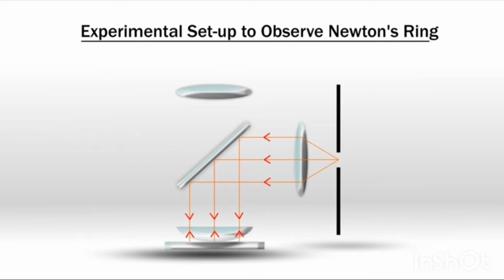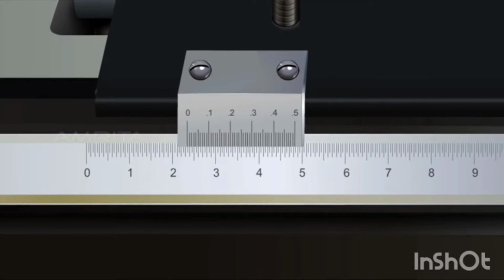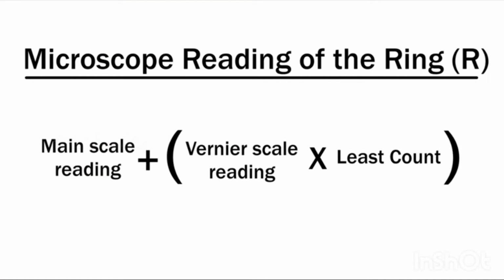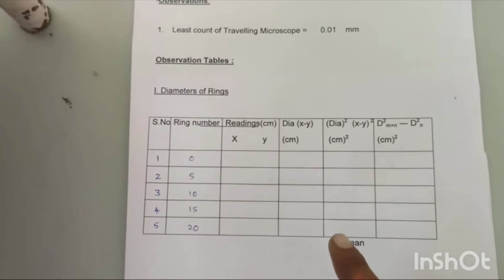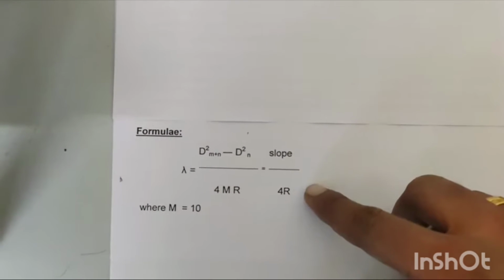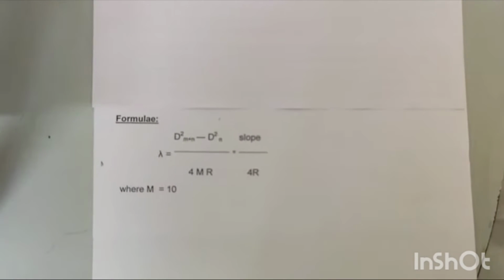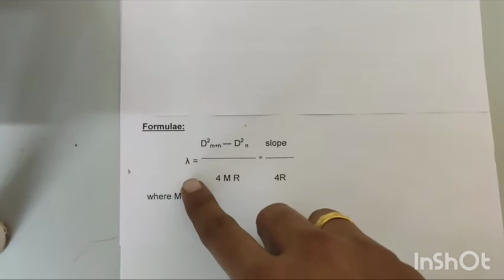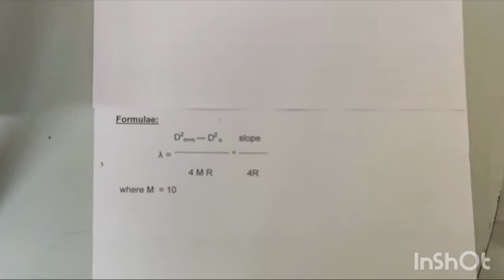Newton's Ring Practical